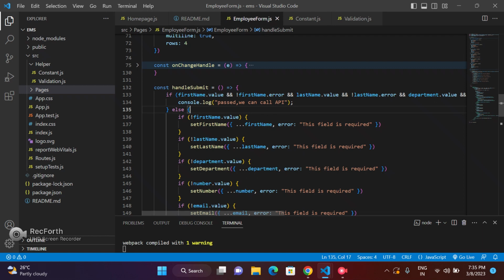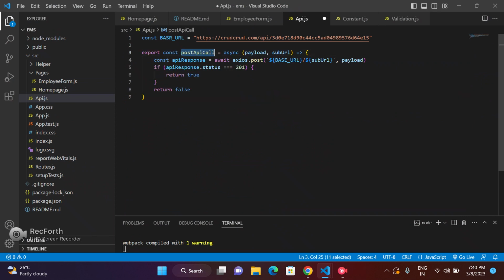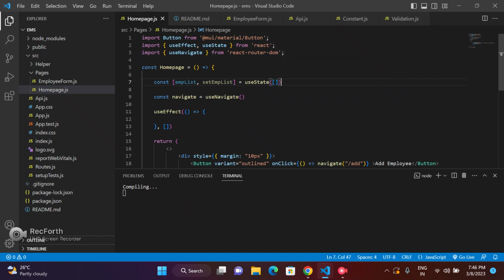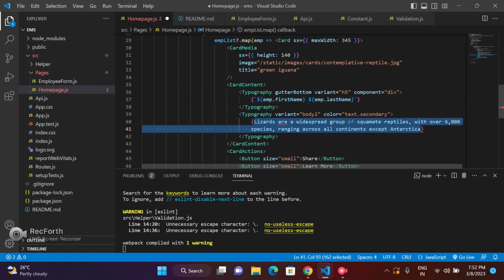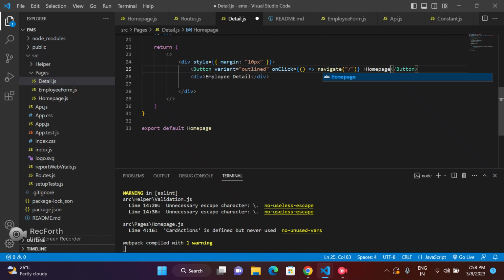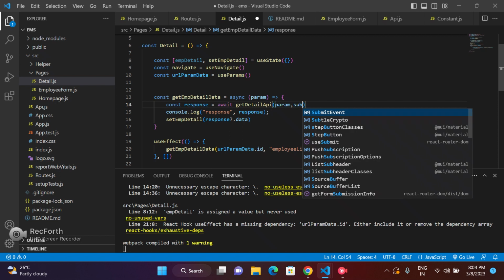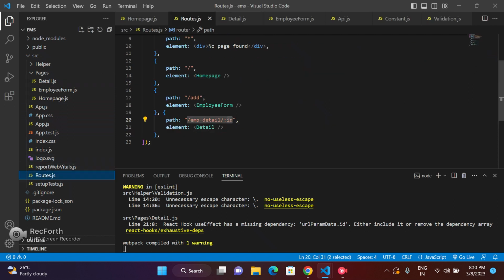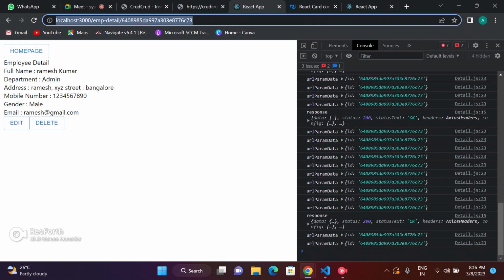React js project (part 3) : Employee Management System using React, material ui, Hooks, API, etc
In this video you will learn :

how to validate react form
how to do validation in react js
What is CRUD application.
React js crud application.
Axios in react js
API setup in react js
crud application using api in react js
react js project using api
react js project example.
react js crud project.
react js to do list.
react js tutorial using life cycle method.
What is state in react js.
react project using react router
react life cycle method project
How to pass data in react js from one component to another.
use of destructuring in react js
destructuring in javascript
reusable component in react js with example
how to resuse component in react js
how to optimize react js
react js complete project
react js beginner project
react js college project
react hooks project
react hooks example
react js demo project
employee management system project in react
useParam hook
usenavigate hooks